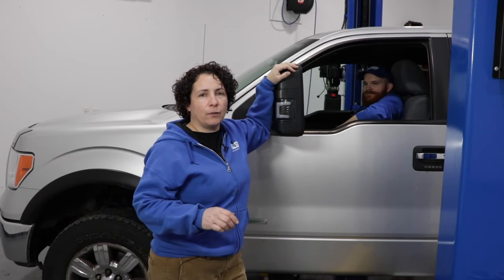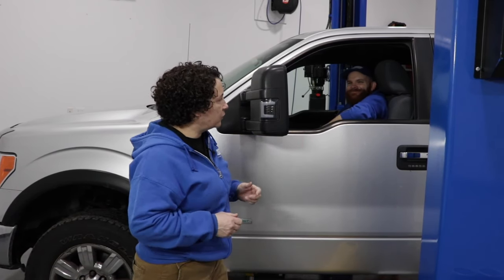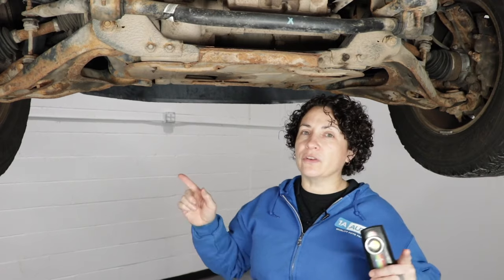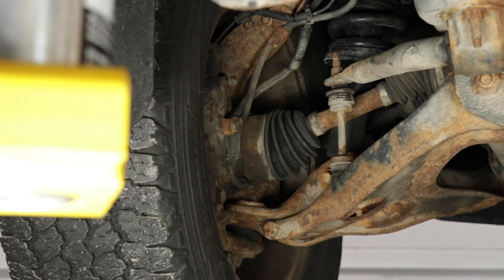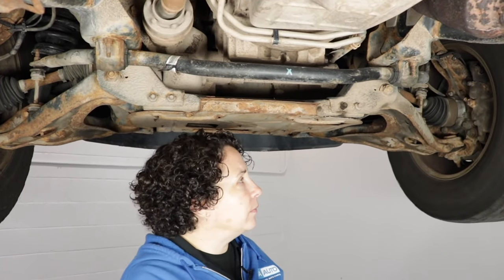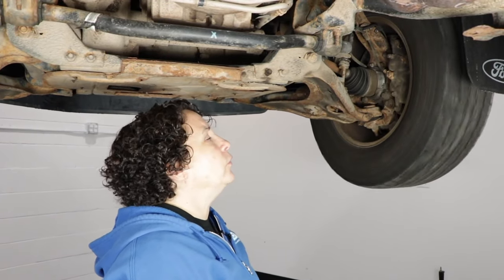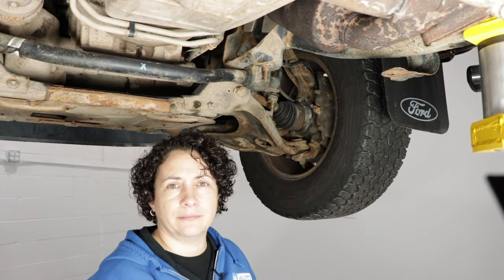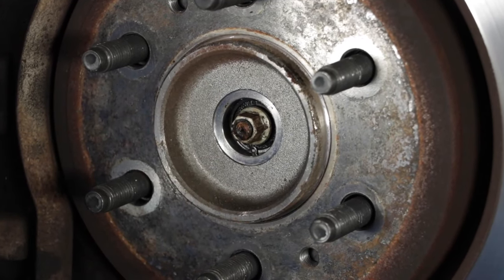Truck 4WD Grinding or Not Working? Quick Fix For Auto Locking Hubs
If you have a vehicle equipped with automatic locking hubs, and sometimes they don't engage, or grind when they do, try out this easy diagnostic before tackling a bigger job!